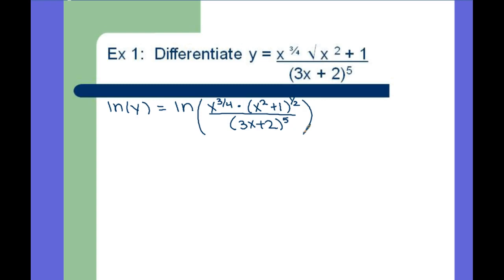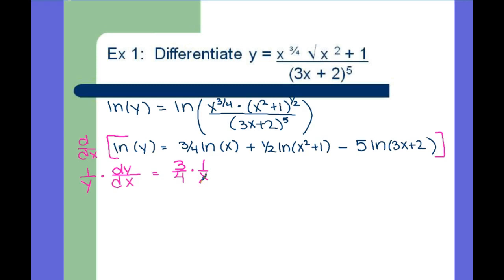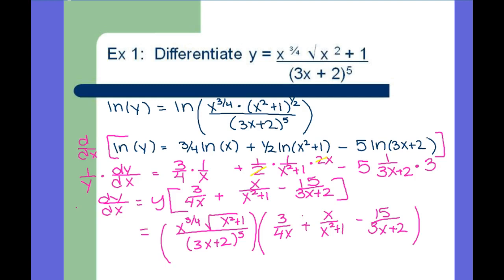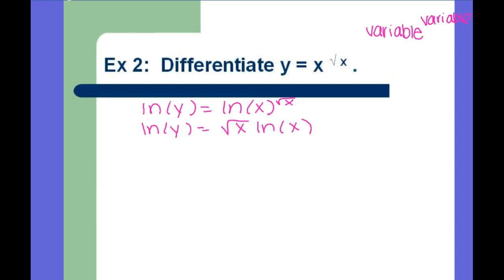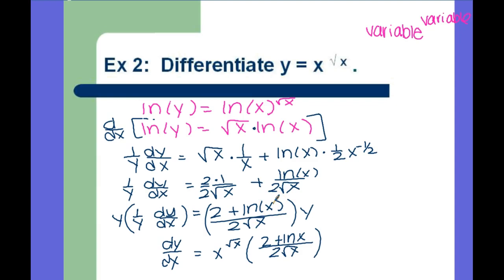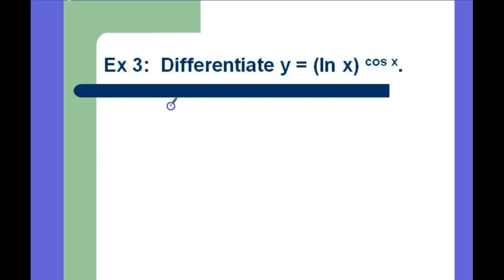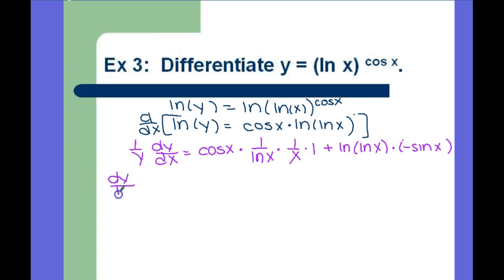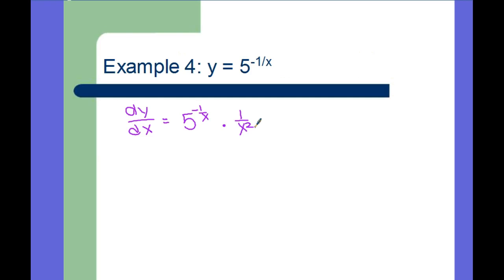3.9 Variables to Variables Derivatives